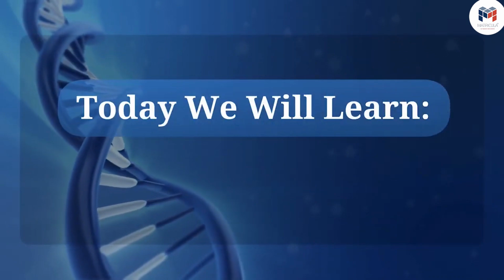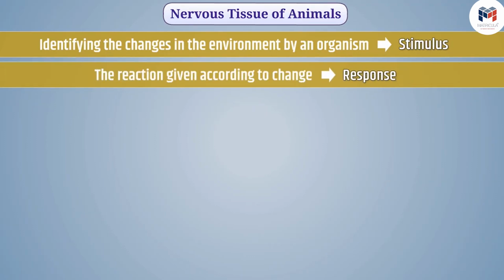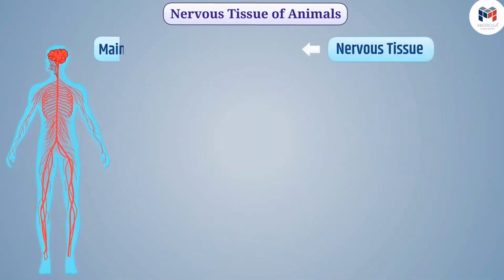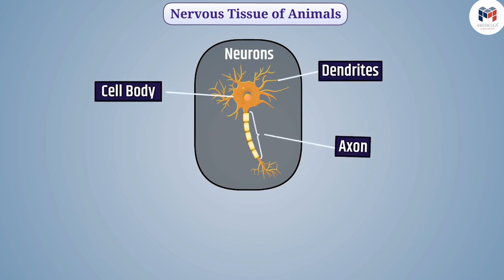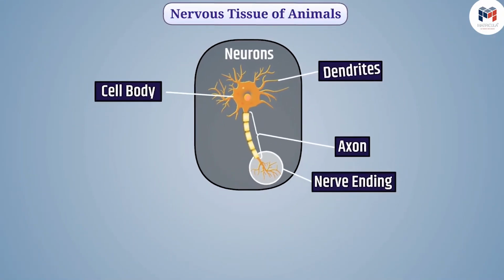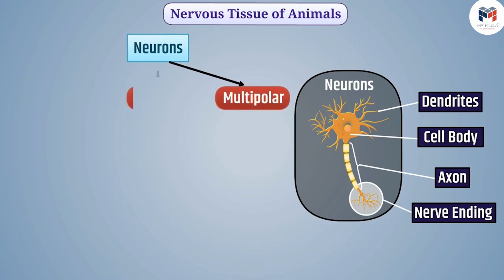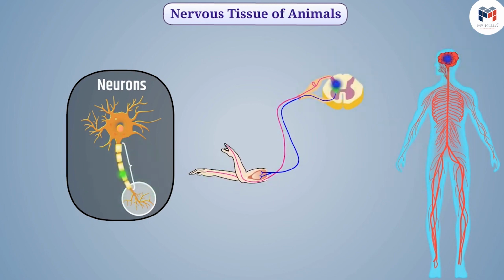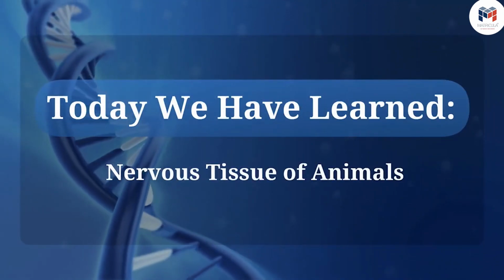Chapter 6 | Part 7 : Tissues | English | Class 9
Chapter 6 | Part 7 : Tissues | Animal Tissues: Nervous | English | Class 9

✔️ Class: 9th
✔️ Subject: Science
✔️ Chapter: Tissues (Chapter 6)
✔️ Topic Name: Class 9 Science Chapter 6 | Animal Tissues: Nervous for Chapter Tissues
✔️ Topics Covered in This Video: Explanation From Class 9 Science - Animal Tissues: Nervous for Chapter 6 Tissues have been discussed in this Video

Tissues are groups of similar cells that work together to perform a specific function.

There are four main types of tissues in the animal body:
1. Epithelial tissues: cover the body's surface, line internal organs, and form glands. They provide protection, regulate the exchange of materials between the body and the environment, and secrete and absorb substances.
2. Connective tissues: provide support and connect other tissues. They include bone, cartilage, fat, and blood.
3. Muscle tissues: produce movement and generate force. There are three types of muscle tissue: skeletal, cardiac, and smooth.
4. Nervous tissues: transmit electrical and chemical signals throughout the body. They include neurons and supporting cells called glia.

Each type of tissue is composed of different types of cells and has a unique structure and function. For example, epithelial tissues have tightly packed cells that form a continuous layer, while connective tissues contain widely spaced cells within a matrix of non-living material. The combination of different types of tissues in the body creates organs, which perform specific functions. The interaction and coordination of these organs form the basis of an organism's physiology.

Nervous tissue is a type of tissue in animals that is specialized for transmitting and processing sensory information and coordinating movement and other physiological functions. It is composed of two main types of cells: neurons and glial cells.

Neurons: neurons are the primary cells of the nervous system, and they are responsible for transmitting electrical and chemical signals between different parts of the body. Neurons have a cell body, dendrites, and an axon, and they use electrical and chemical signals to communicate with each other and with other cells in the body.

Glial cells: glial cells are supportive cells in the nervous system, and they provide structural support, insulation, and nutrition to neurons. Glial cells also play important roles in the formation and maintenance of the blood-brain barrier, which helps to protect the brain from harmful substances.

The nervous tissue is organized into two main systems: the central nervous system (CNS), which consists of the brain and spinal cord, and the peripheral nervous system (PNS), which consists of all the other nerves in the body. The CNS is responsible for processing and integrating sensory information, and it coordinates movement, thought, and other physiological functions. The PNS carries sensory information from the body to the CNS and carries motor commands from the CNS to the muscles and organs.

Nervous tissue is essential for sensing and responding to changes in the environment, as well as for coordinating movement and other physiological functions. It plays a critical role in maintaining homeostasis, and it is involved in many complex functions, such as learning, memory, and consciousness.

In this video, we'll be discussing nervous tissues of animals. We'll be covering topics such as the structure and function of nervous tissue, the nerve impulse, and neurochemistry. We'll also be looking at examples of nervous tissues in animals and their role in physiology.

If you're looking for a comprehensive study of nervous tissues, then you should check out this video. It's packed with information on everything you need to know about nervous tissues!